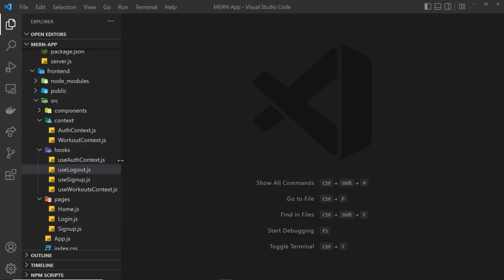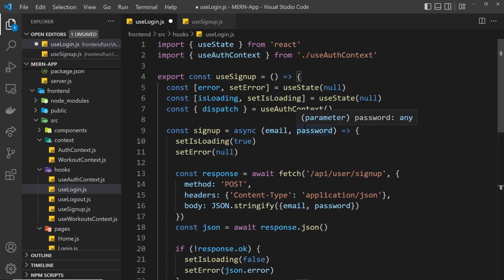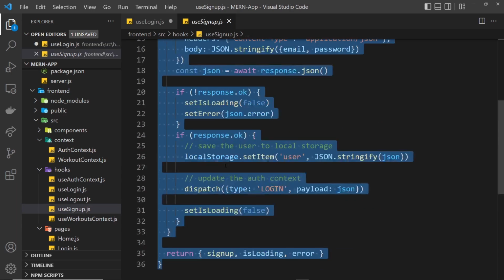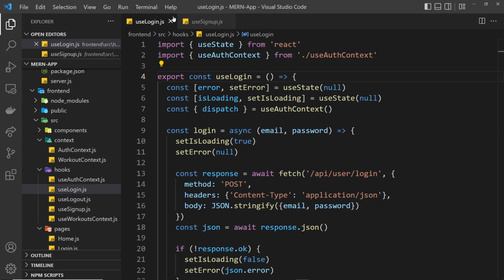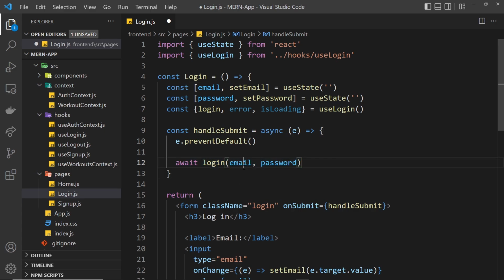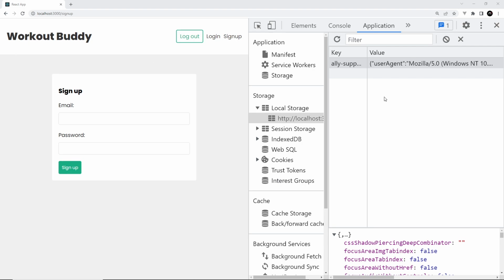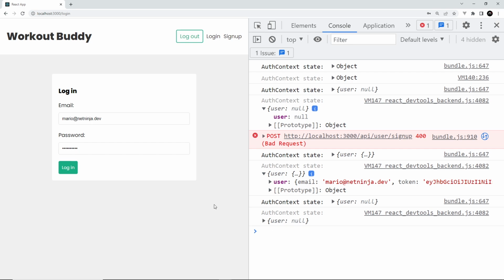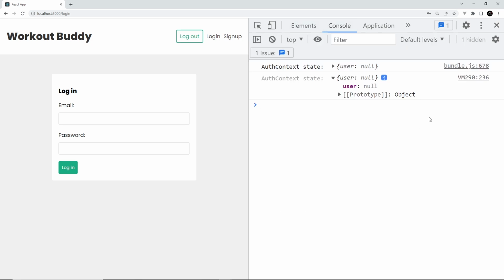MERN Authentication Tutorial #12 - Making a useLogin Hook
In this MERN auth tutorial, we'll make a custom useLogin hook to log users in to the application.